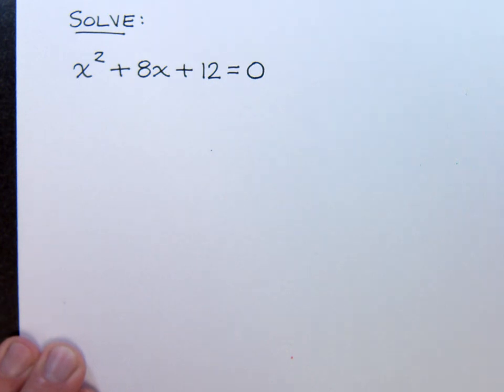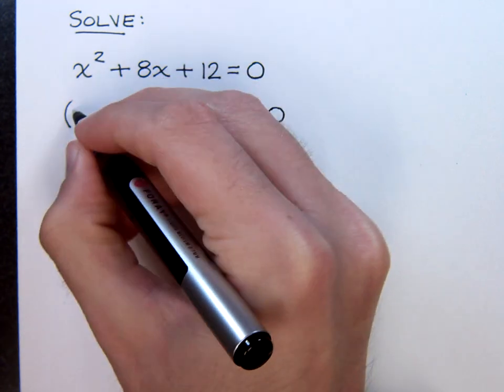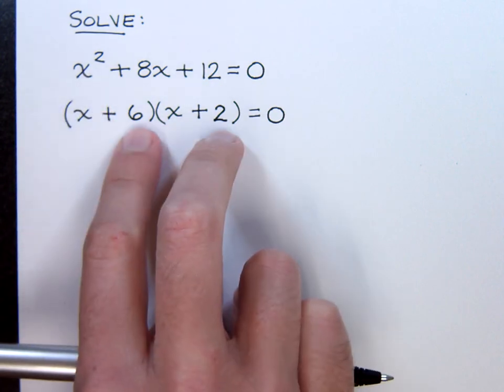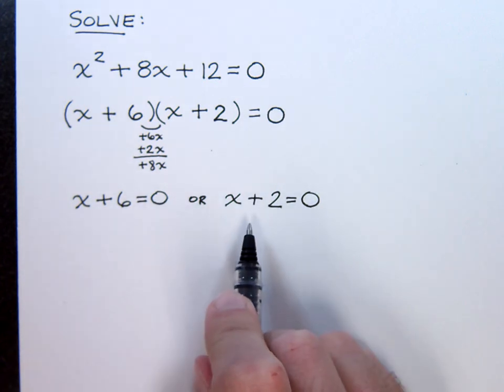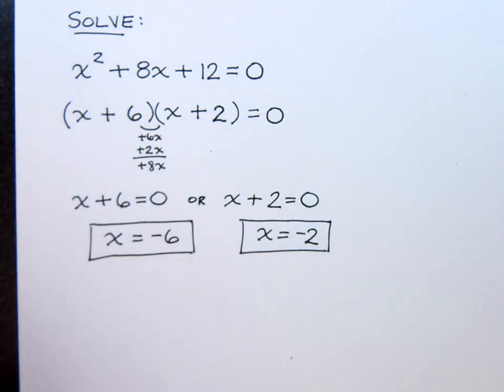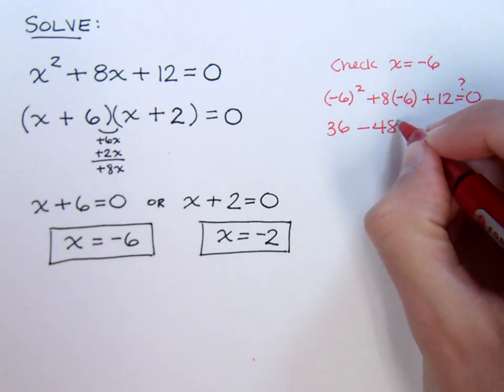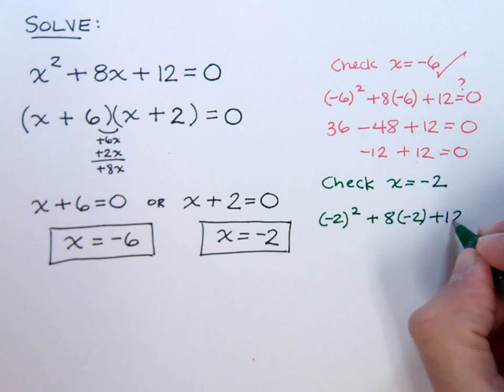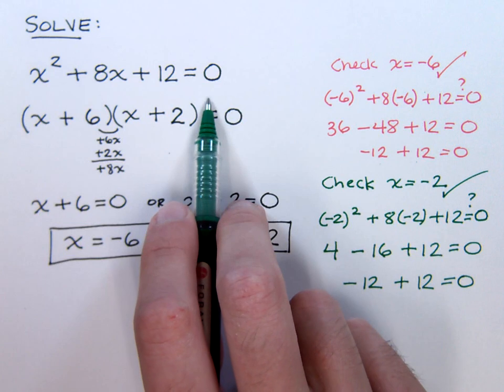Solving Quadratic Equations by Factoring - 1